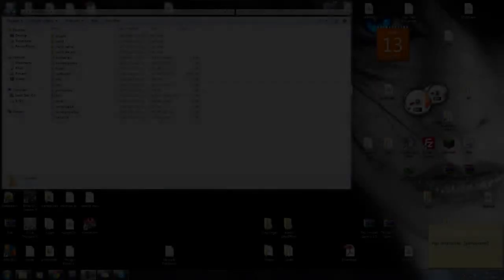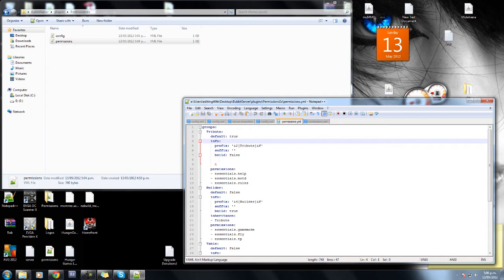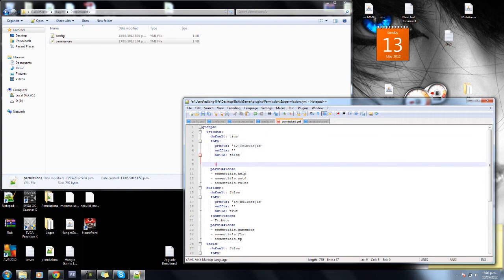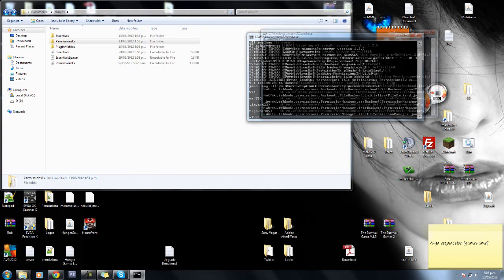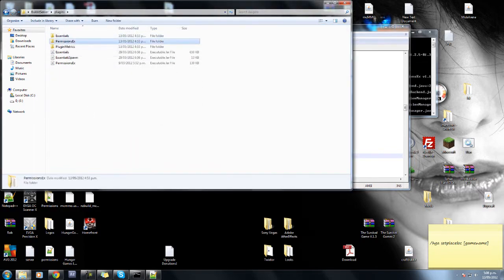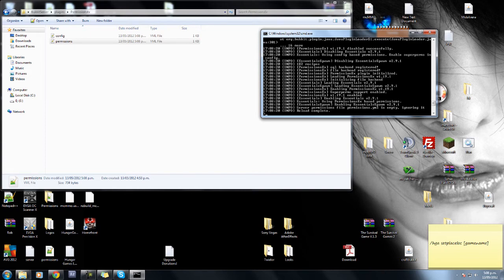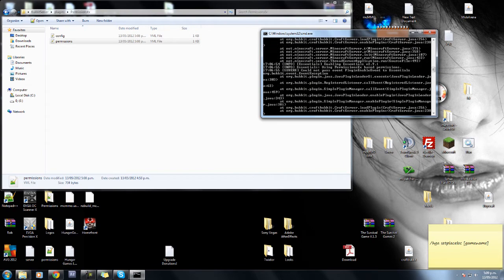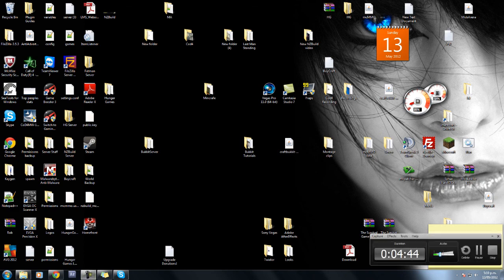1.2.5 Minecraft Bukkit Servers Error/Crashing Fixes Guide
Minecraft Server IPs